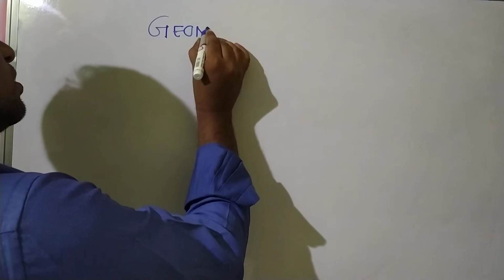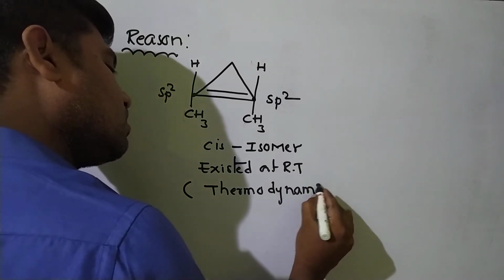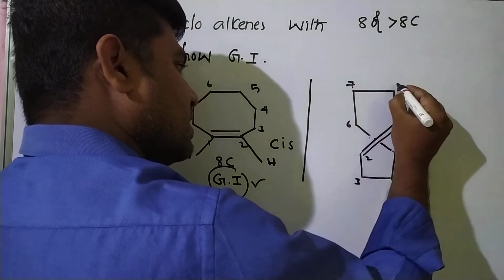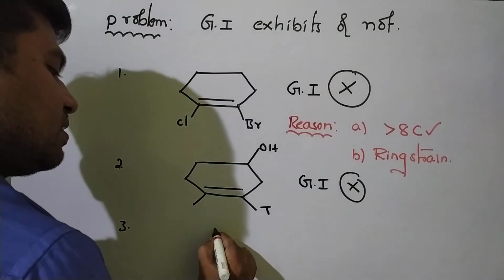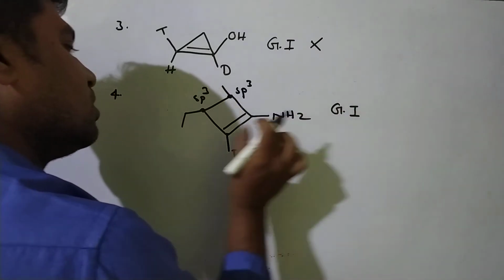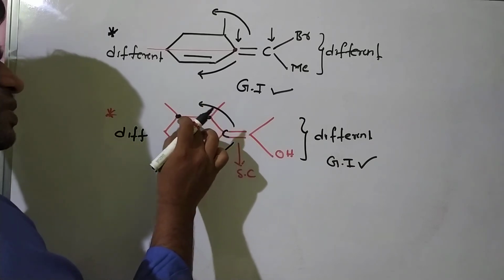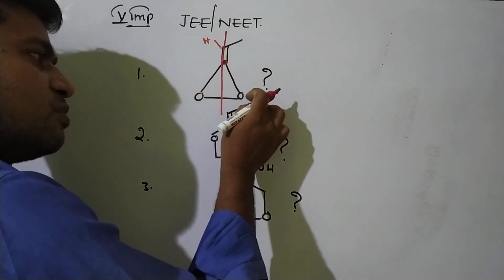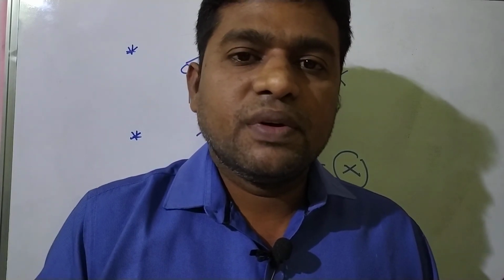GEOMETRICAL ISOMERISM IN CYCLO ALKENES@AWESOME EXAMPLES#FOR IIT&NEET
GEOMETRICAL ISOMERISM IN CYCLO ALKENES@EXPECTED JEE & NEET # BY SENIOR IIT & NEET MENTOR